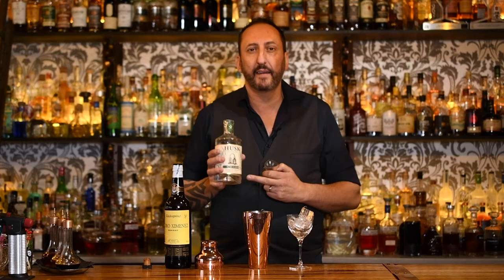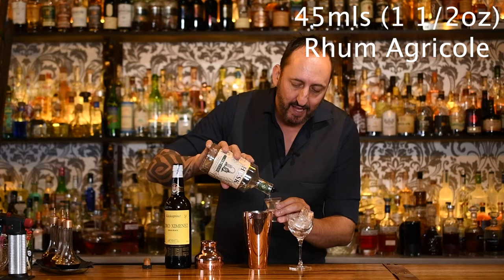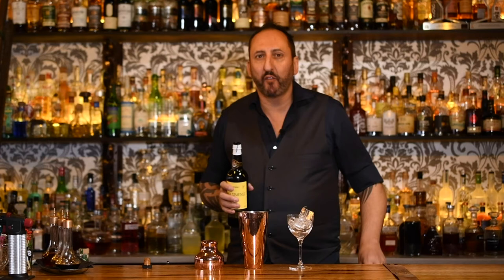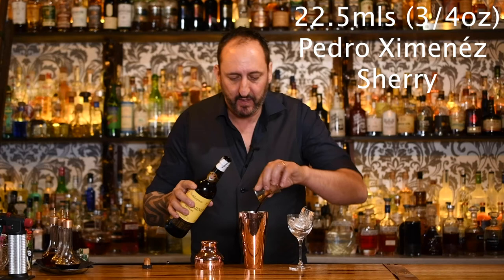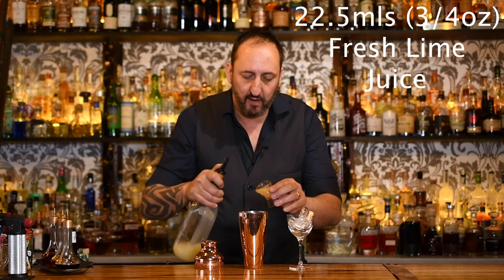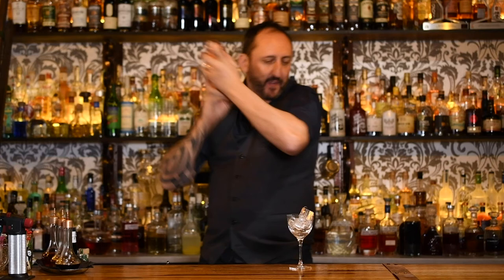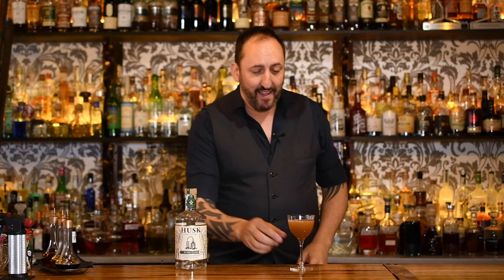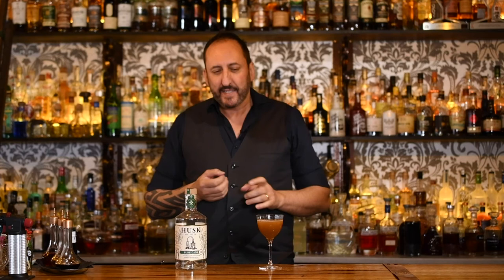PX Daiquiri Cocktail Recipe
Gorge Camorra from Let's Talk Drinks creates a PX Daiquiri and shares recipe.
PX Daiquiri
45 mls ( 1 1/2 oz) Rhum Agricole
22.5 mls ( 3/4 oz) PX Sherry
22.5 mls ( 3/4 oz) Fresh Lime Juice
shake and strain into cocktail glass
Grated nutmeg garnish

Film and editing Angie Camorra